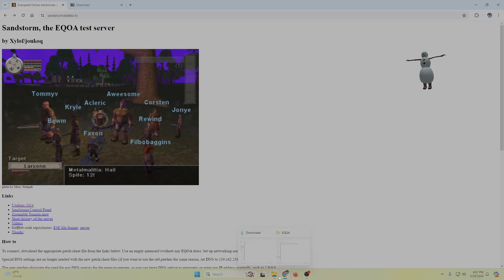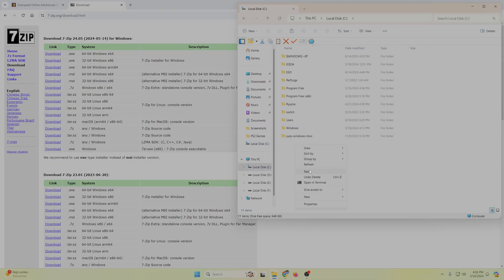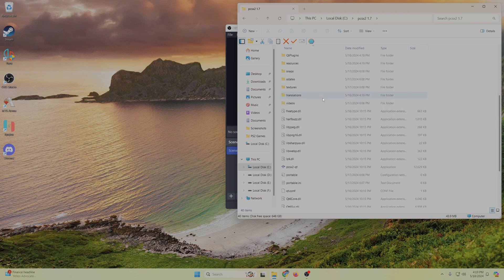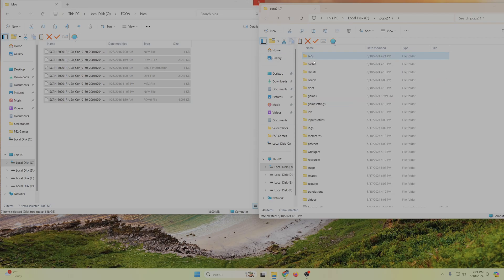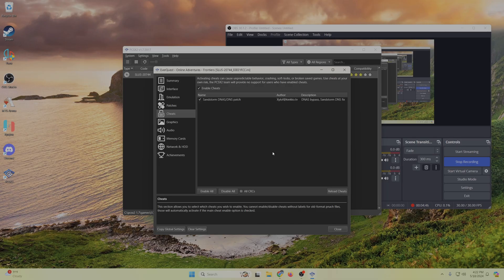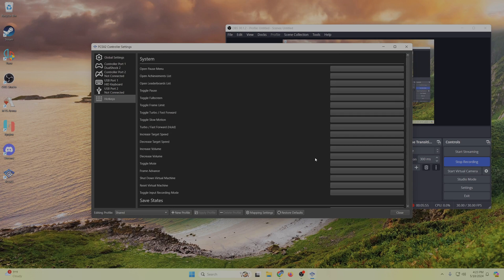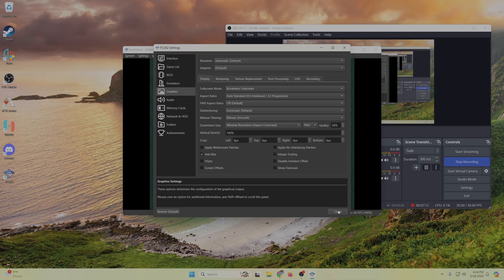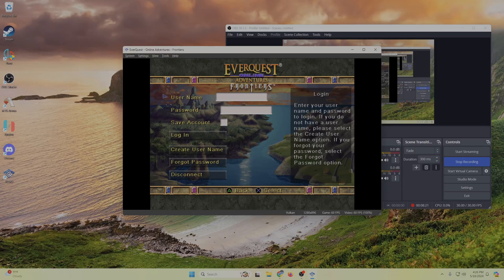EQOA Sandstorm - Updated PCSX2 Setup Guide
PCSX2 Download - Updated for new server address 6/13/24